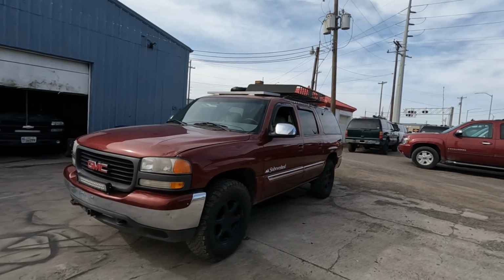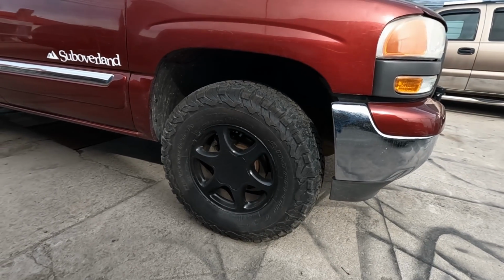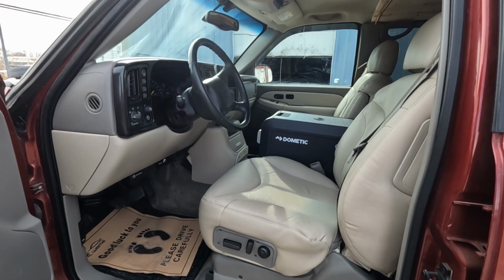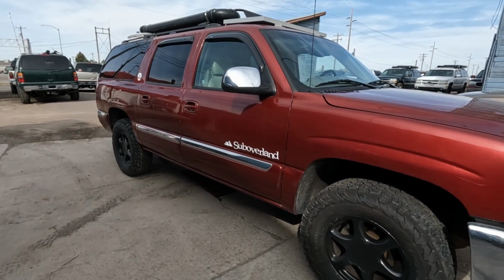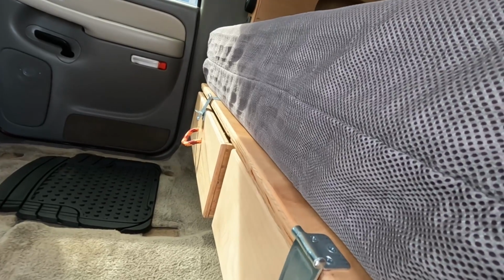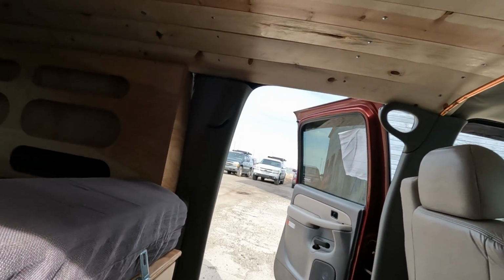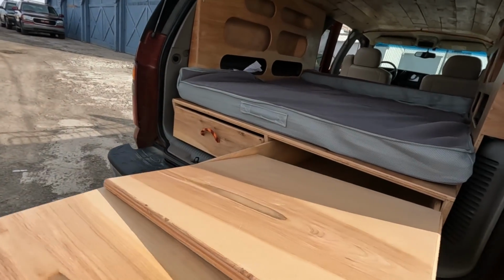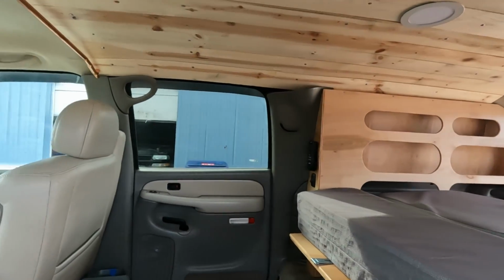SUBOVERLAND | 4x4 2001 GMC Yukon XL Overland Build | Walk Around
At SUBOVERLAND we build Off-Road, Off-Grid, 4X4 Overland Vehicles. Our 4x4 Chevrolet Suburban Campers are perfect for vanlife, car camping , overlanding, solo camping and much more. Our Overland Builds are the affordable alternative to the expensive and hard to find 4x4 Camper Van.  If getting off the beaten path is important to you, our 4x4 SUBOVERLAND will get the job done.

Shop SUBOVERLAND Apparel and Stickers